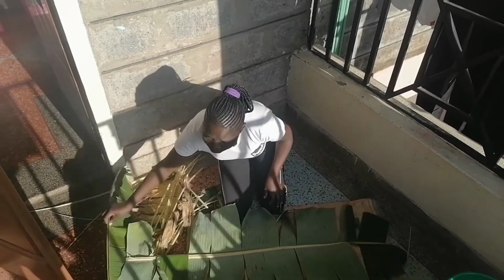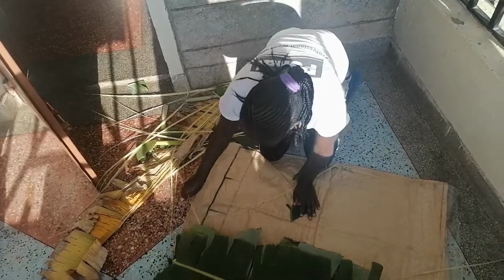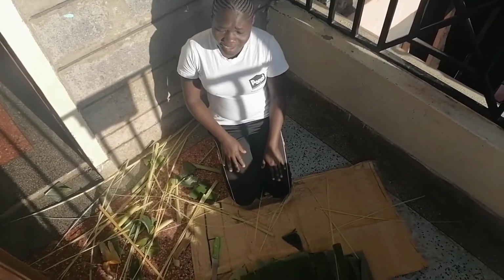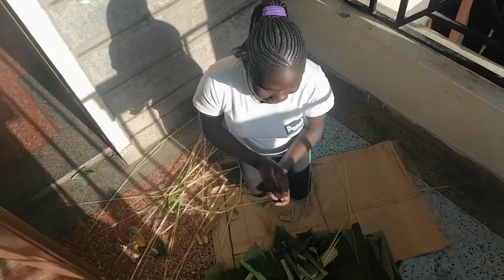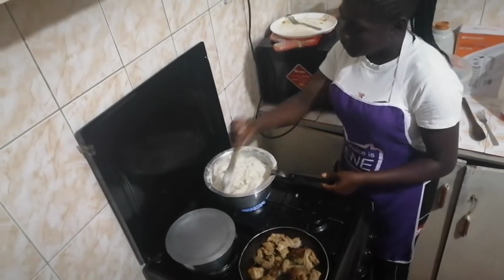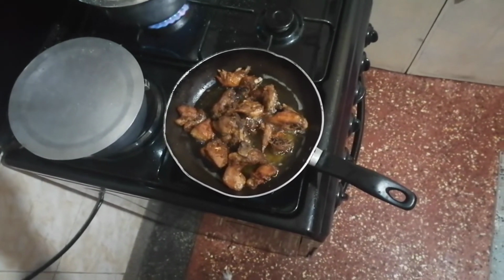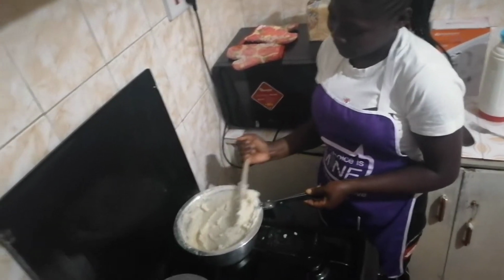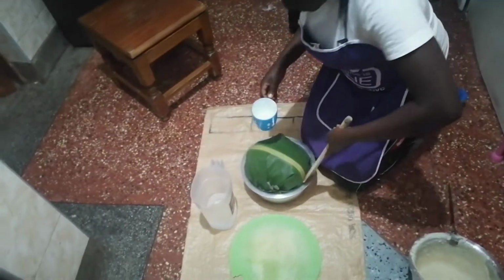How To Prepare Ugali/Posho using Banana Leaves🍌*Ugandan Edition ❤️*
a step by step tutorial on how to make your Ugali tastier by using Banana Leaves.
 share your experiences @brigid_moragwa on Instagram